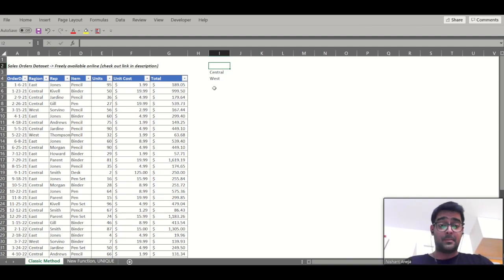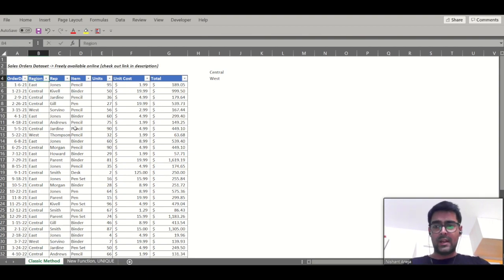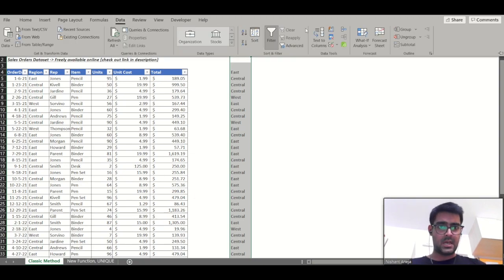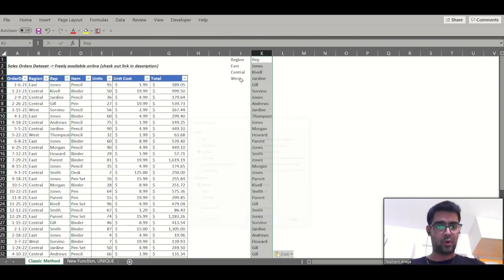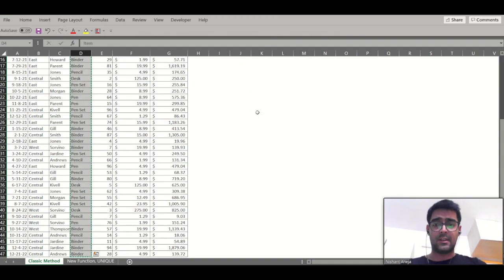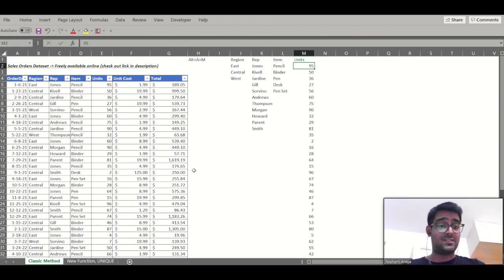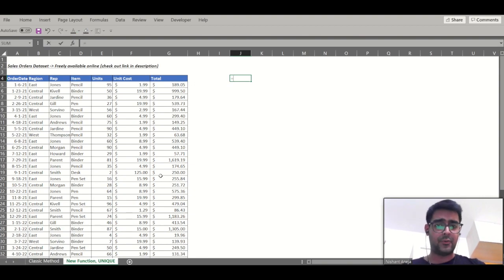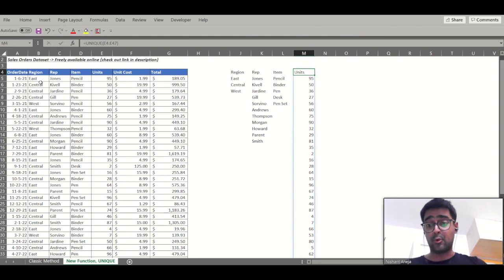UNIQUE() in Excel | Remove Duplicates| Excel Tutorial | Formula Explained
UNIQUE() function in Excel, how does it work, is it really that easy?
How to remove duplicates from a column using classical approach?
Is there a shortcut to remove duplicates?
Chapters :
0:00 Introduction
0:55 Classical Approach
2:28 Power user Tip
3:39 New UNIQUE() function